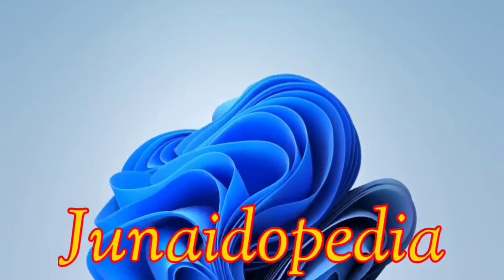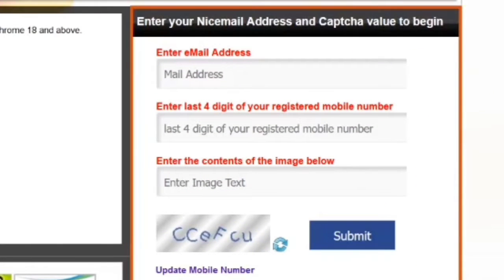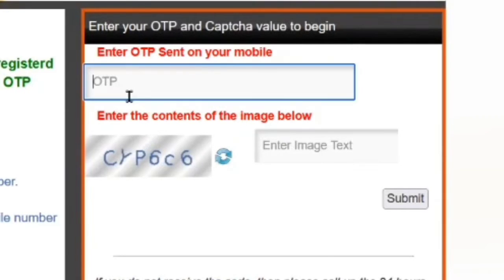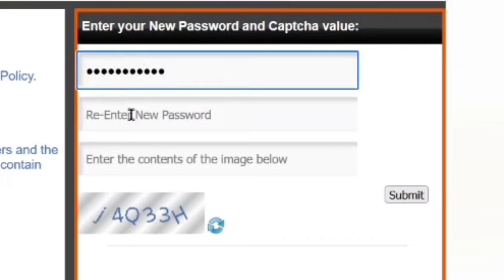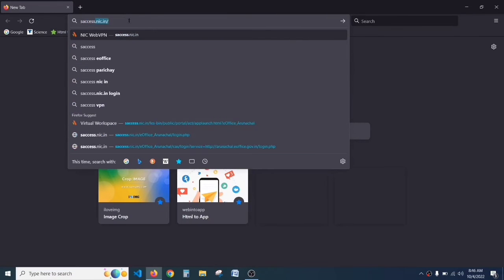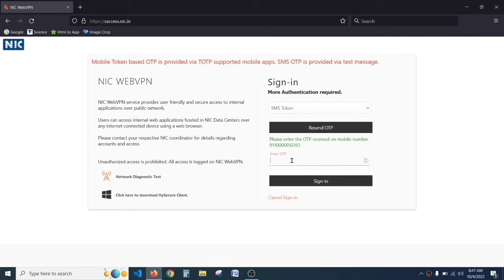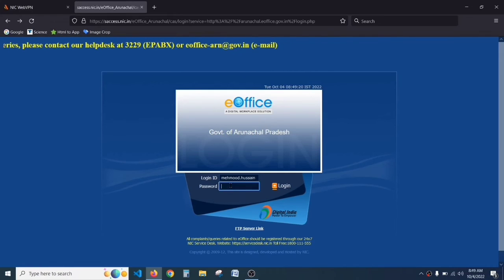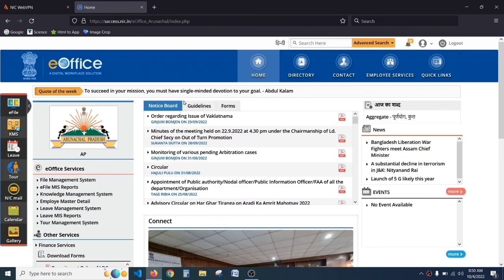How to Change Password of eOffice/NIC Email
** Special thanks to Mr. Mehmood Hussain for providing eOffice ID for making this video **